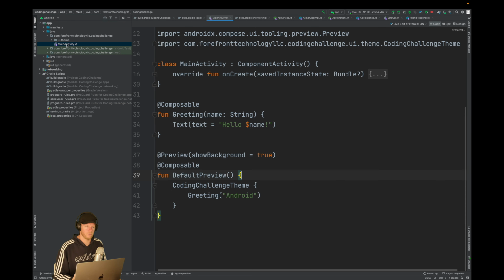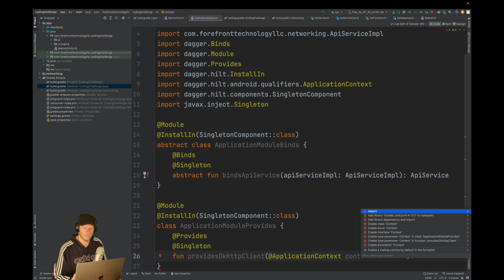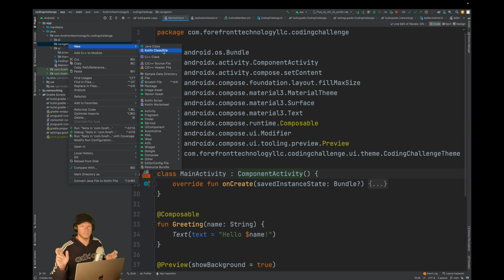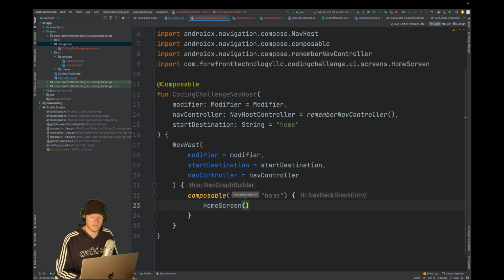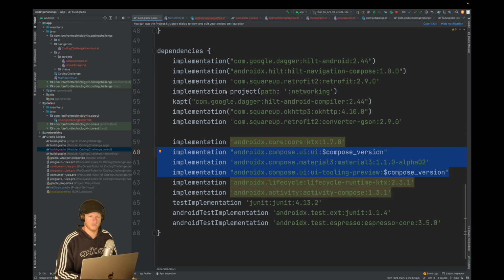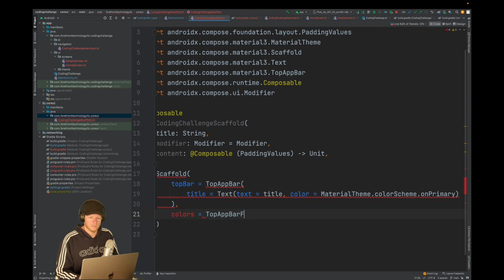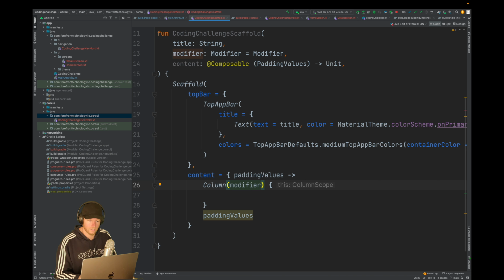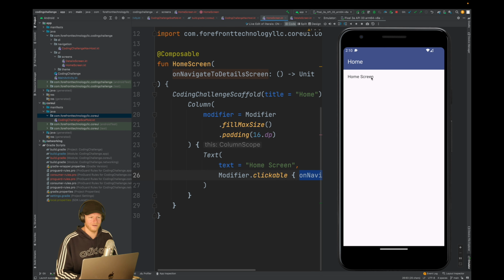Coding Challenge Part 2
Rad 🔑 Talks Tech. Android Coding Challenge Part 2.

Today I break down a typical coding challenge you might see for a senior android developer position. I show you how SOLID software principles tie into coding challenges. I share with you tips and tricks I have learned in my over 10 years in the industry. And I will show you the secrets of how to ace any coding challenge you are given.

🔑 SOLID Principles
🔑 Senior Level Android Developer Coding Challenge
🔑 Lead Level Android Developer Coding Challenge
🔑 Architect Level Android Developer Coding Challenge
🔑 Android Repository Pattern
🔑 Android Room
🔑 Android Clean Architecture
🔑 Android SOLID
🔑 Android Networking Layer
🔑 Android Retrofit
🔑 Android Development
🔑 Android Compose
🔑 Android Hilt
🔑 Android Gradle
🔑 Android Modularization
🔑 Android Dependency Injection
🔑 Interviews

00:00 Rad 🔑 Talks
00:40 DI Dependency Injection Package
06:00 UI and Navigation (Jetpack Compose)
08:56 Coding Challenge Nav Host
10:50 Navigation Lambdas
12:15 Details Route
13:06 Coding Challenge Scaffold
15:28 Note About Material Theme Colors
20:49 Use Padding To Keep The Top Bar From Covering Your Screen
22:15 Note About Experimental Material3 Api

Bose Headphones 700:

Rad 🔑 Talks is a product of ForeFront Technology LLC